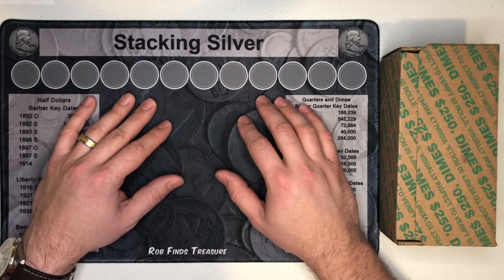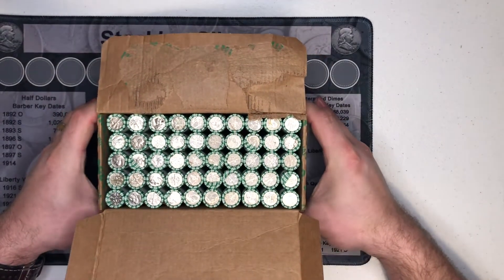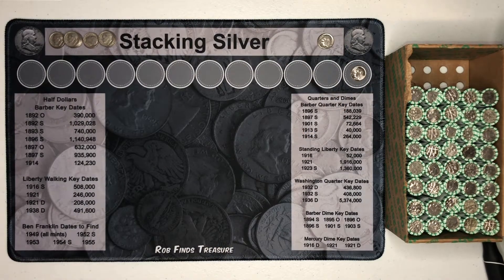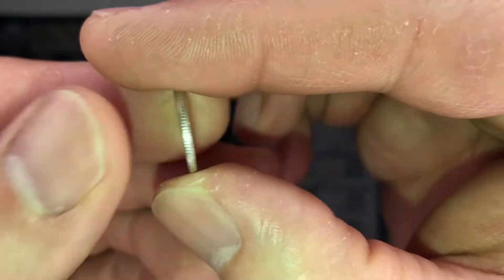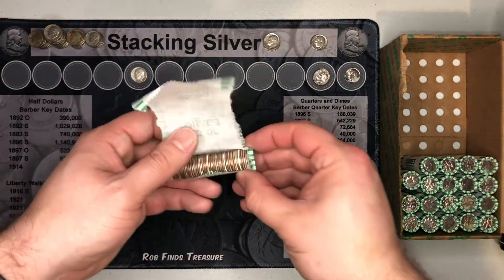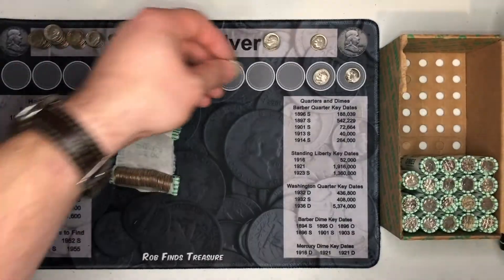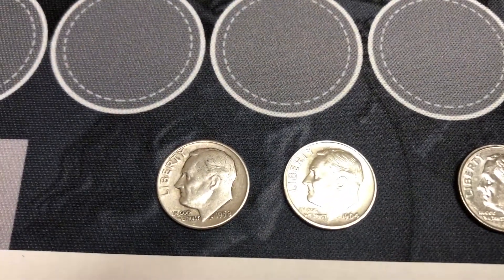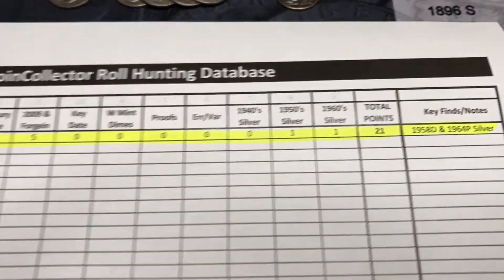Dime Hunt #1 - Silver Dimes Found!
In this video we search a box of dimes from PNC Bank for silver dimes, mercury dimes, errors and varieties, 2009, and anything else cool, unique, and interesting! I just started searching dimes and I must say that I really enjoy the trill of opening the rolls and looking for silver edges! I am also going to be looking for as many errors and varieties as I can instead of just edge hunting. I figure that as long as I am opening the rolls, I mind as well search for as much as I can! This video will be part of a series on my channel where I hunt dime boxes and keep score of the finds.

A HUGE shout out to RobFindsTreasure for getting me hooked on coin collecting and coin role hunting! If you haven't checked out his channel yet please do ASAP!

As a new YouTuber I appreciate any constructive comments about my videos you care to share. This is a hobby for me and something I would like to learn and grow at.